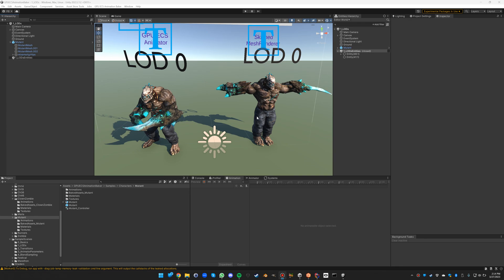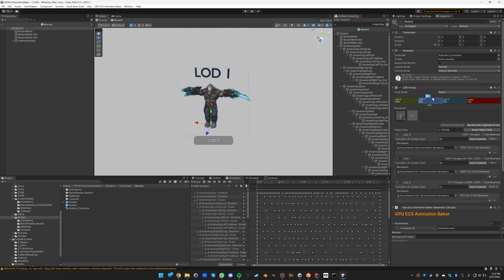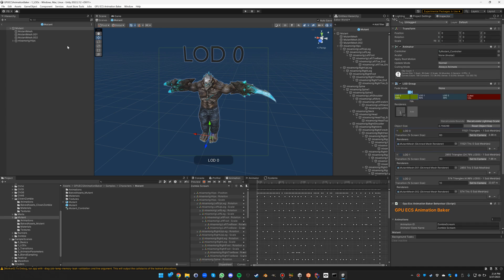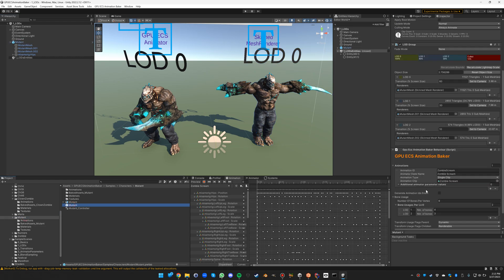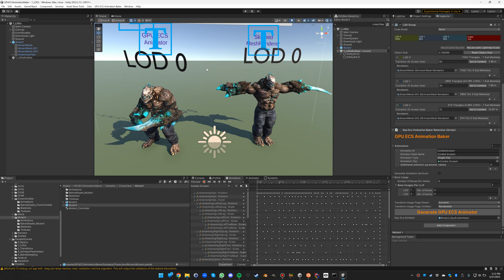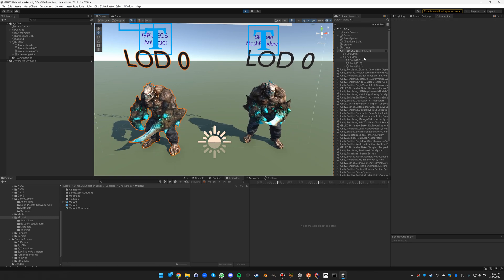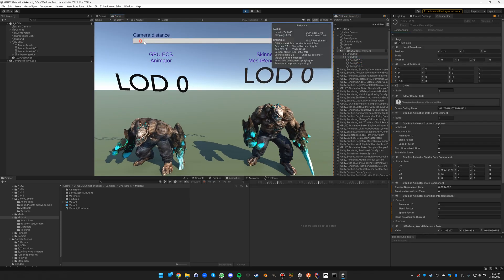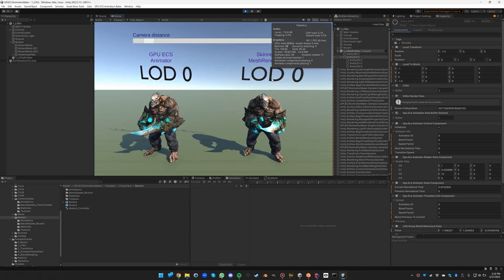GPU ECS Animation Baker 1 LODs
This video explains the LODs sample scene of the GPU ECS Animation Baker.